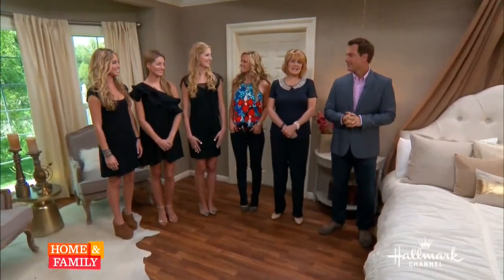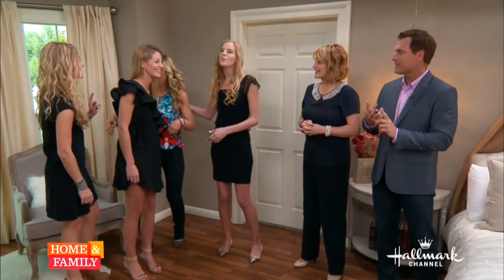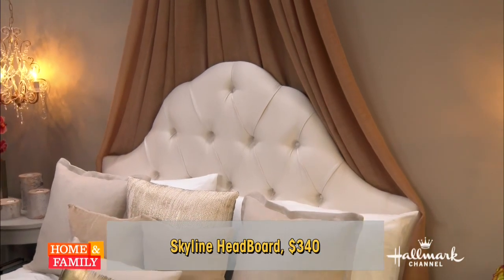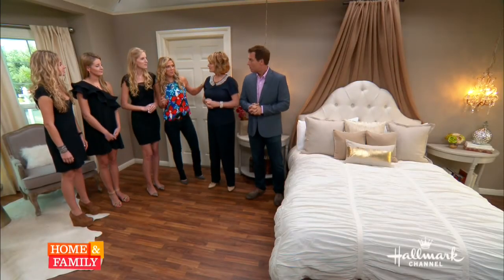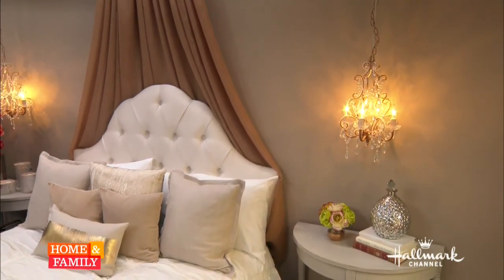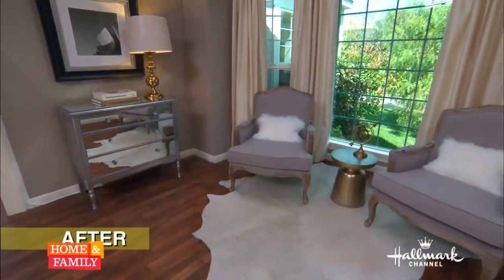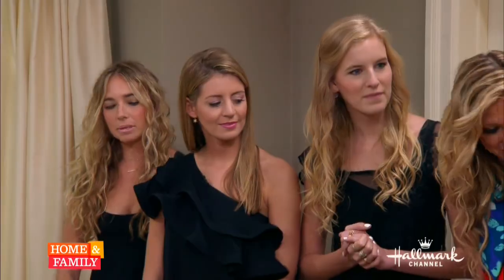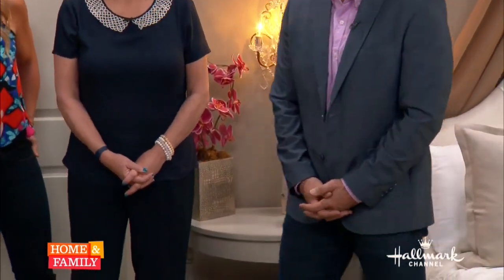Home & Family 5/6/14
The ZOOM team reveals their bedroom makeover with Debbie Matenopoulos as their client!